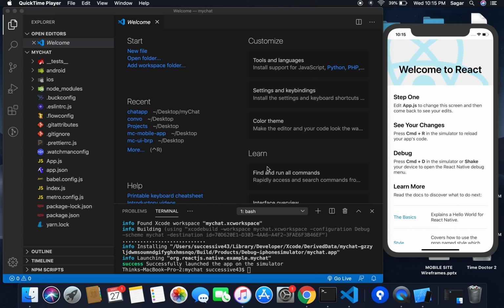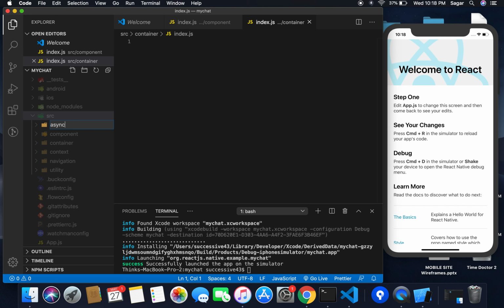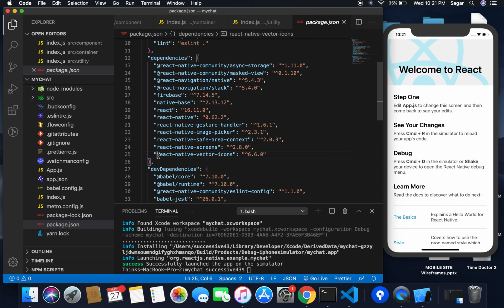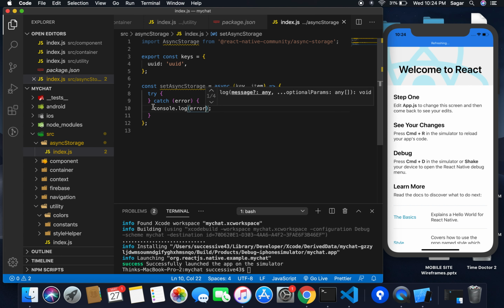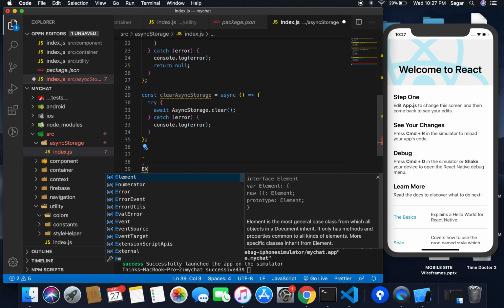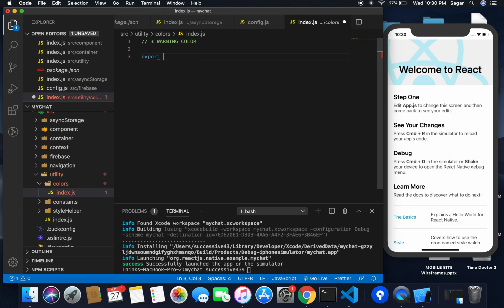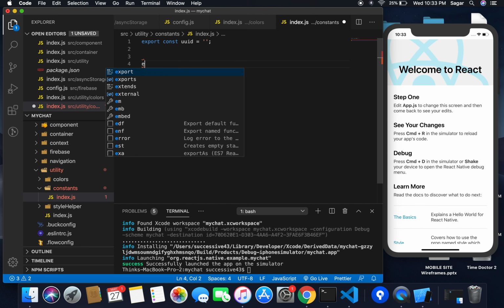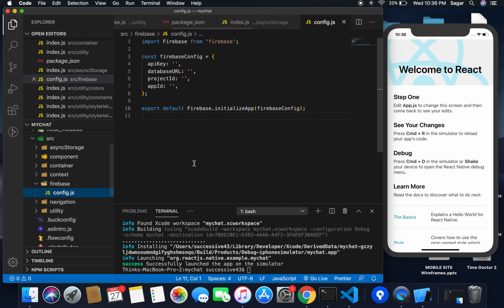Part 1 : Project Setup : CHAT APP Using React-Native and Firebase